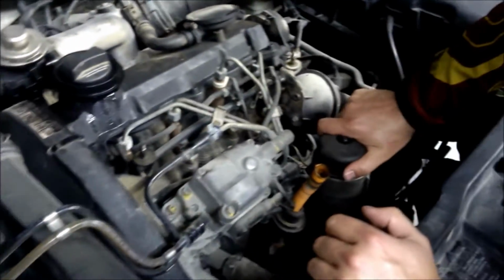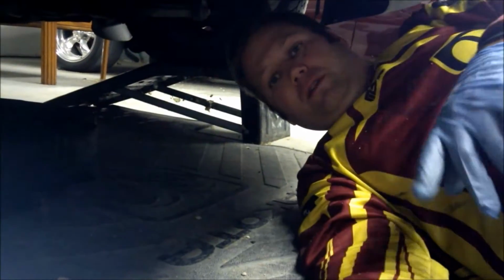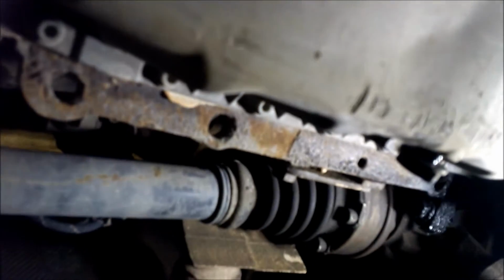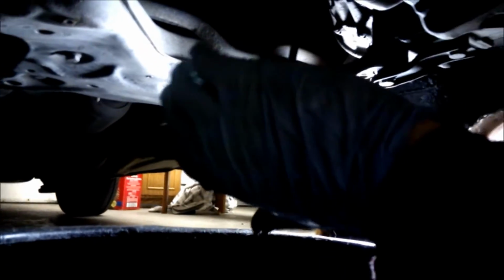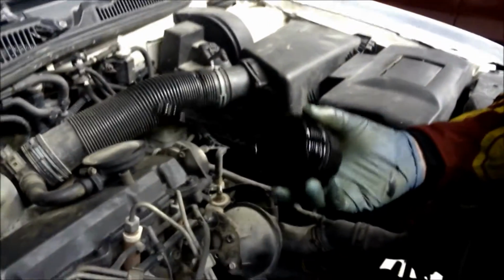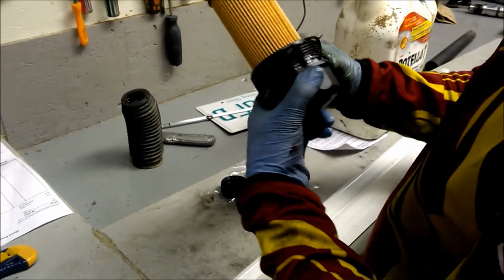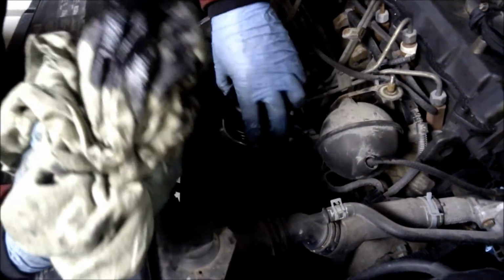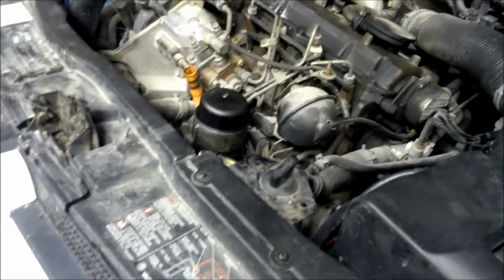How To Jetta TDi Oil Change